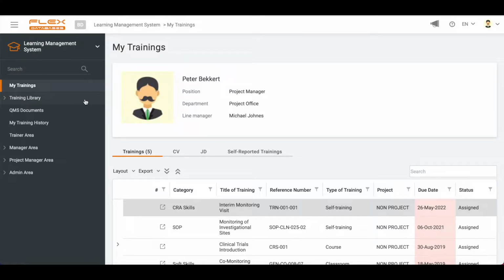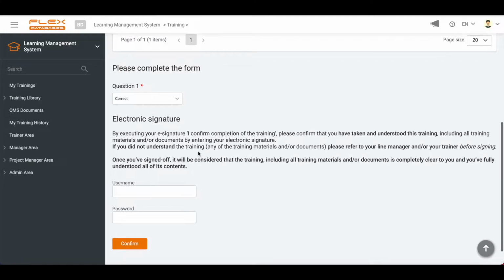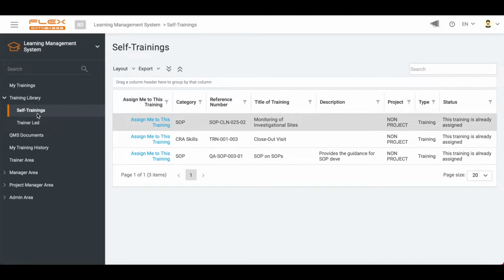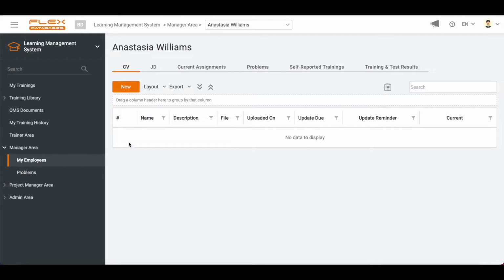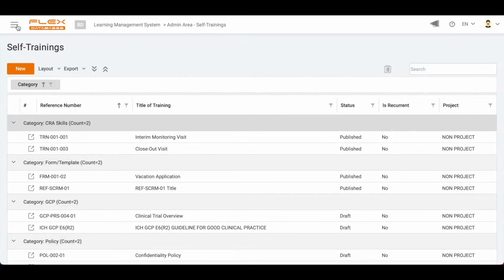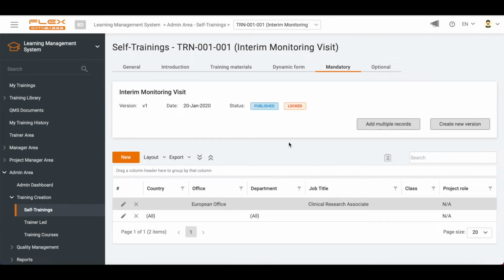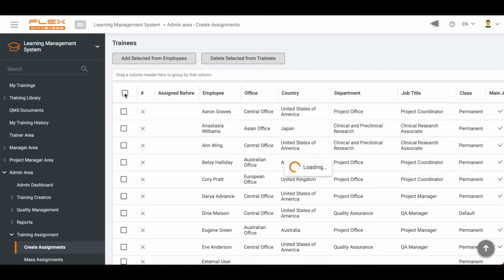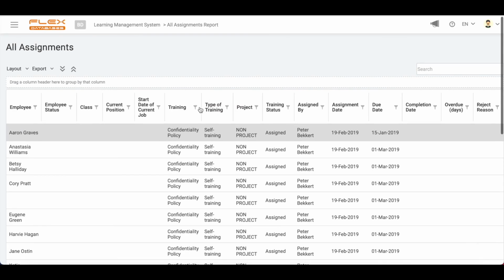Flex Databases Learning Management System (LMS)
Flex Databases Learning Management System (LMS) – centralized and automated management of trainings and all quality-related activities.